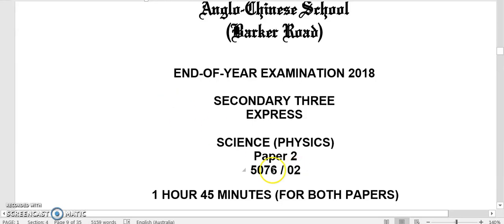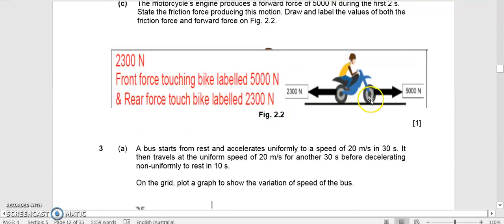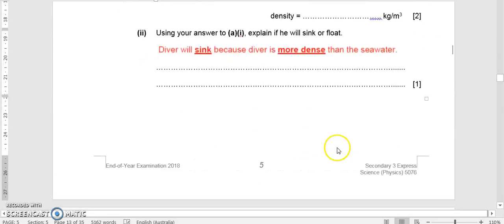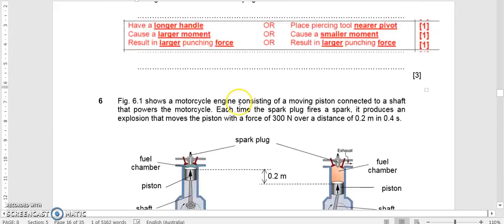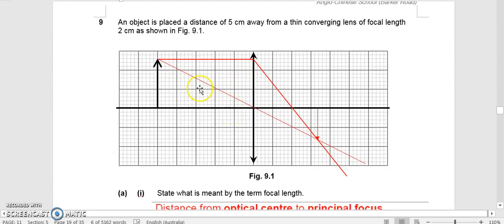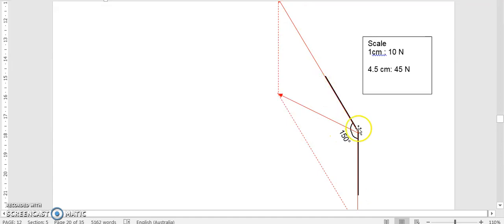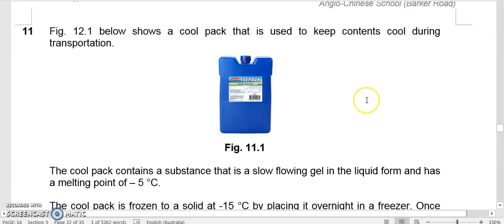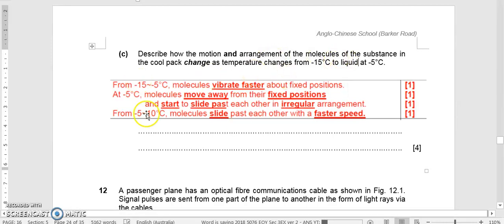2018 EOY SEC 3 EX PART 1 OF 2 P2